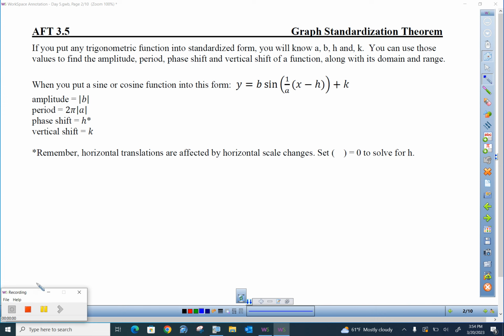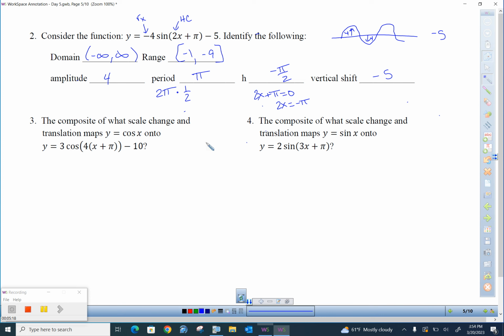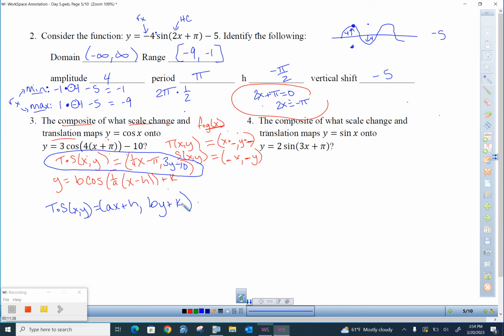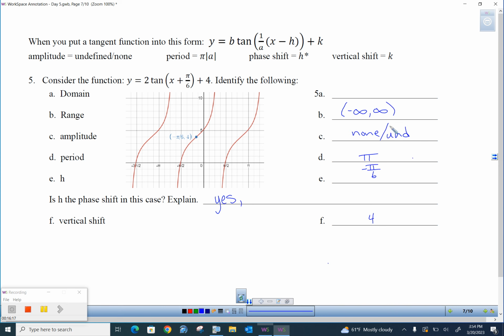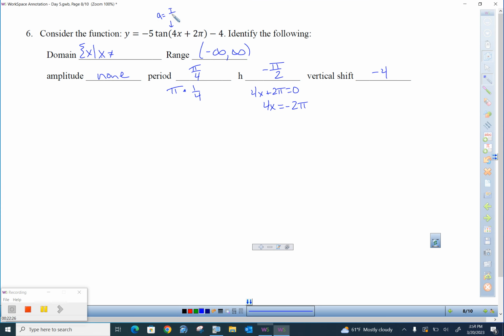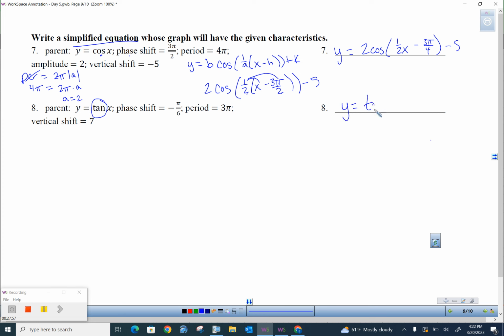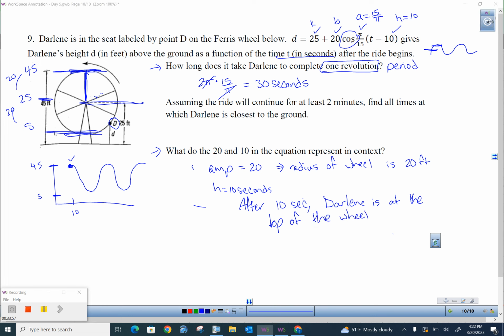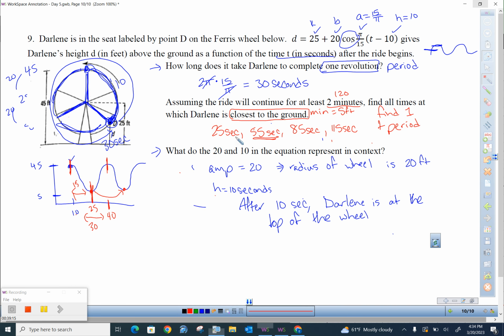Day 5 Graph Standardization Theorem